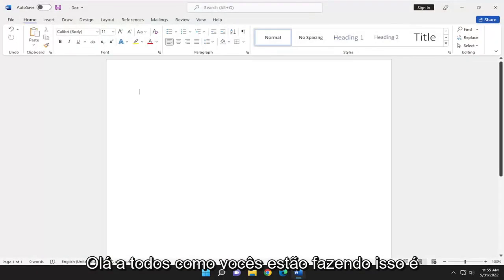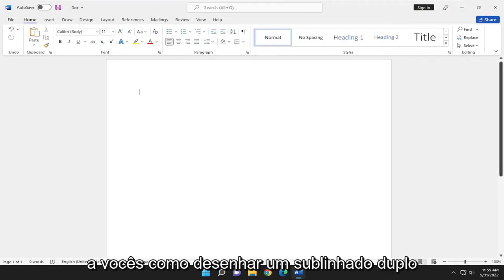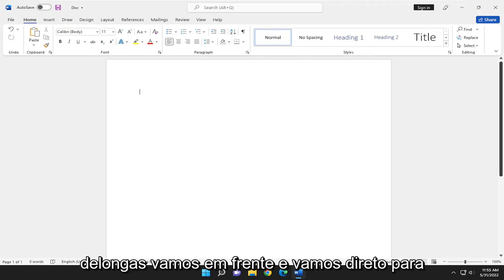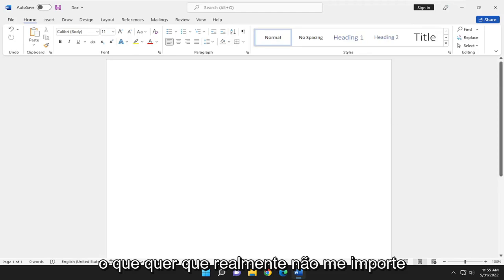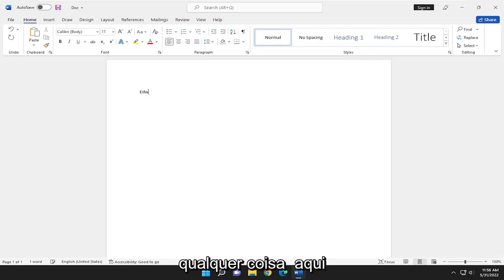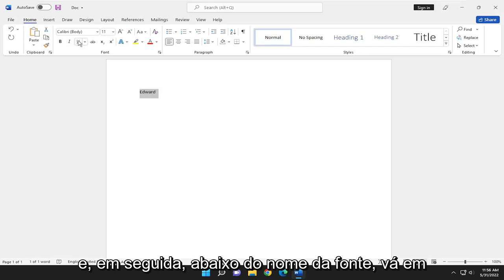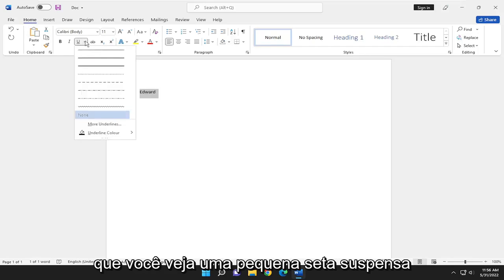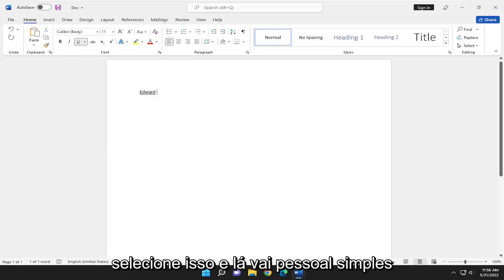Como fazer sublinhado duplo no Word?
Como desenhar um sublinhado duplo no Microsoft Word [Tutorial]

No Microsoft Word, o sublinhado duplo ajuda a chamar a atenção para palavras ou números específicos, como denotar um total geral. Existem várias maneiras de sublinhar o conteúdo no Word.

Problemas abordados neste tutorial:
desenhar duplo sublinhado
como desenhar sublinhado duplo no word
como colocar sublinhado duplo no word
como sublinhar duplo
como desenhar um sublinhado no word

A maneira mais rápida de sublinhar o texto é pressionar Ctrl+U e começar a digitar. Quando quiser parar de sublinhar, pressione Ctrl+U novamente.